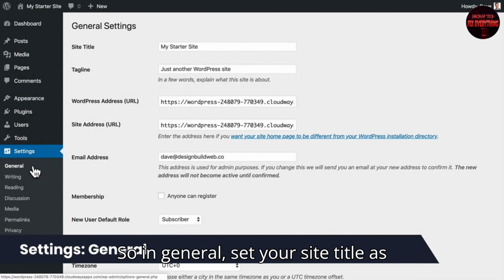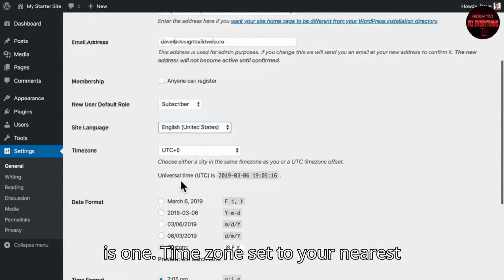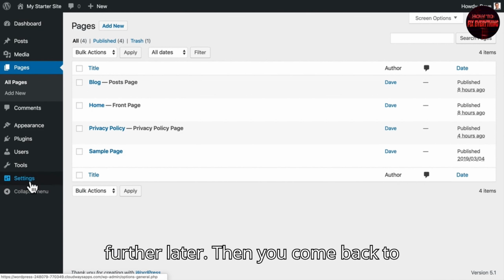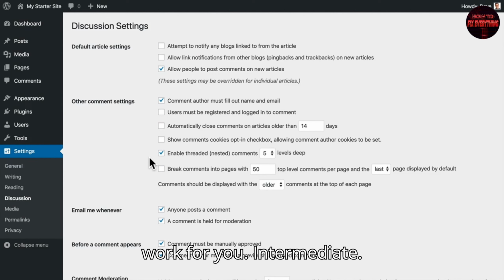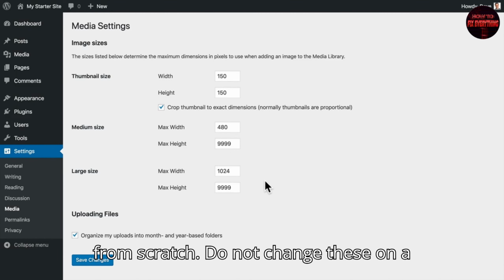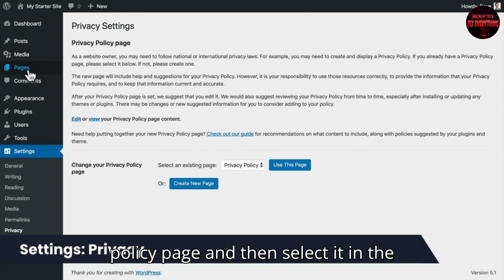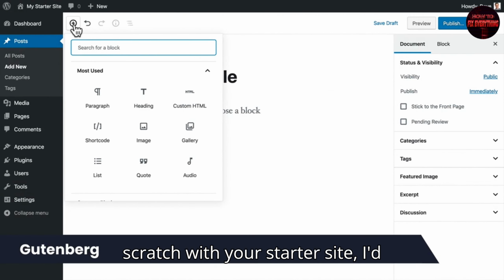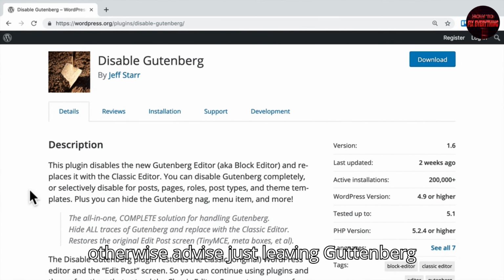How to Edit Setting in Wordpress | Worpress Tutorial | Step-by-Step Guide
Setting up a WordPress starter site? This step-by-step guide walks you through configuring essential settings to ensure your site is optimized from the start. Learn how to set your site title, tagline, and URLs correctly while maintaining a solid foundation for your website.

We’ll cover critical configurations, including setting the time zone, language, and date format to match your region. You'll also learn how to create a homepage and blog page, discourage search engines during development, and fine-tune discussion and media settings.

Discover best practices for selecting the right permalinks structure, creating a privacy policy page, and deciding between the Gutenberg or Classic Editor. If you're building your site from scratch, this video provides actionable advice to ensure your setup is smooth and efficient.

Whether you're a beginner or looking for a refresher, this guide is packed with practical tips to get your WordPress starter site ready for customization and growth.